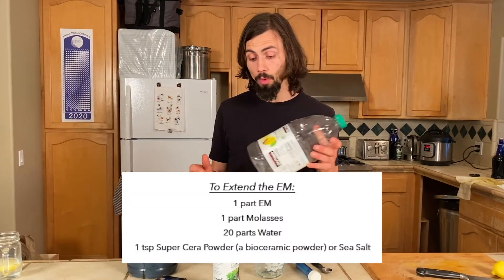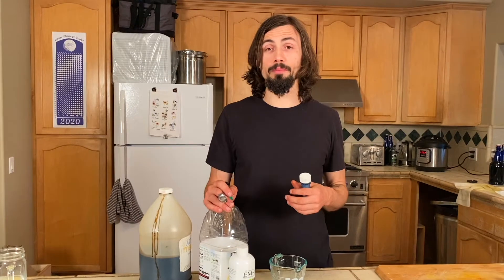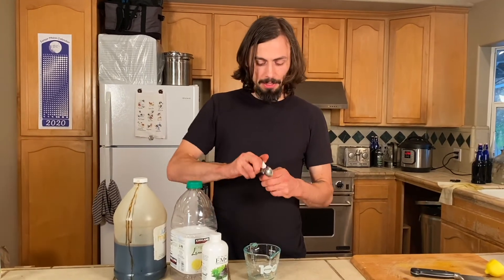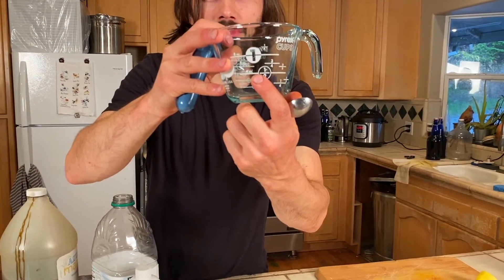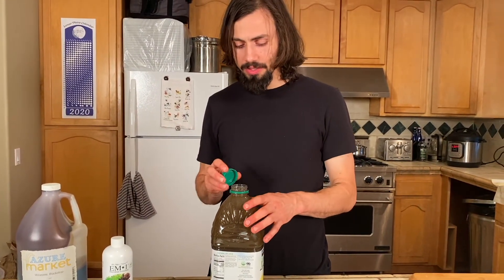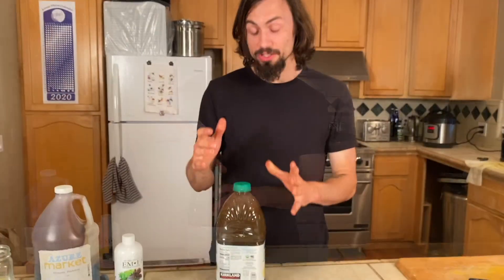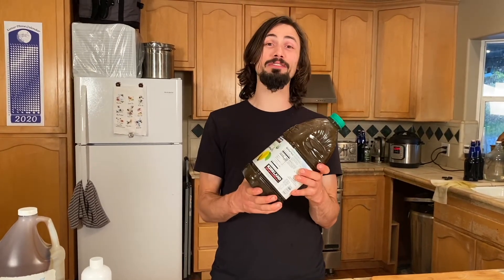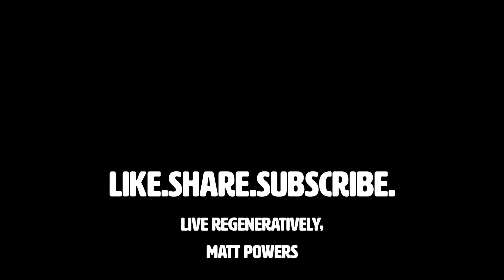Extending EM® | Effective Microbes® Extension Recipe with Matt Powers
Farmers Can Reduce Up to 50% of your
Nitrogen Inputs with EM NITRO:

Do you use EM®? Share in the comments and let everyone know your experience.

Matt Powers